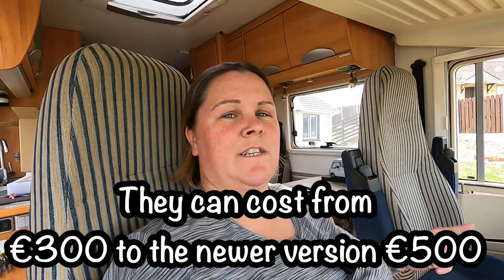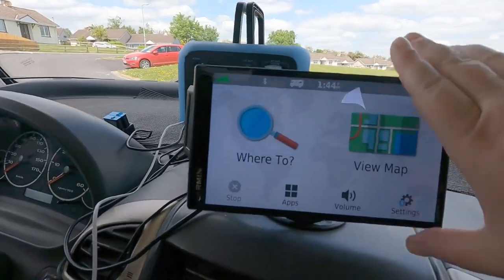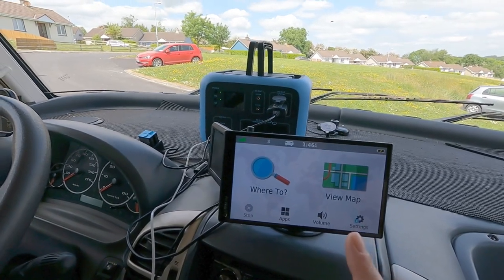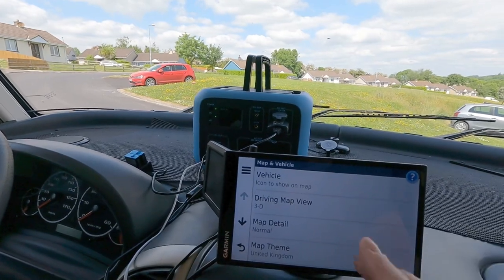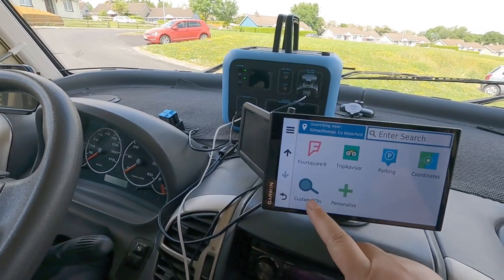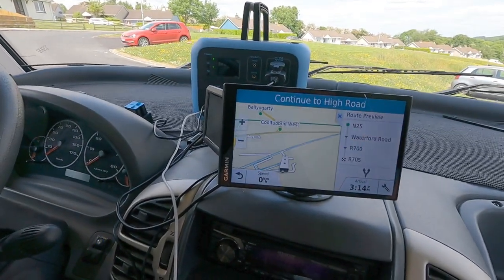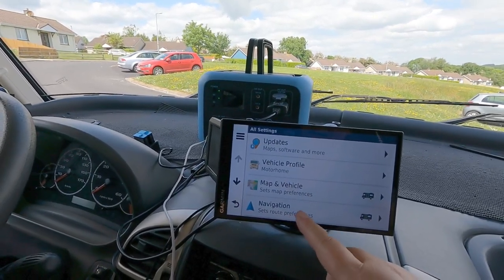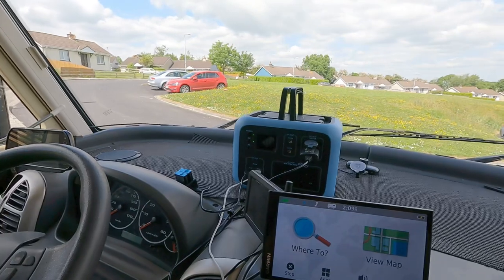What Satnav we use for our Motorhome, Garmin Camper 770 LMT-D.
This is the satnav we use when traveling in our Motorhome,
The prices can range from €300 to the latest version €500.
We got ours a couple of years ago in Halfords , if they don’t have them in stock they will order them in .